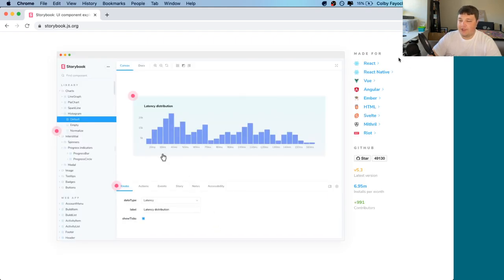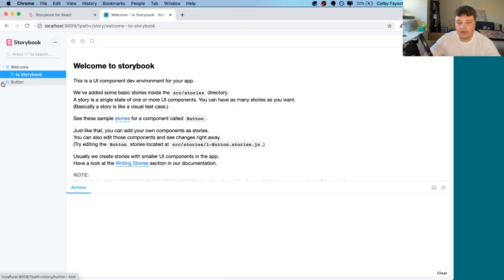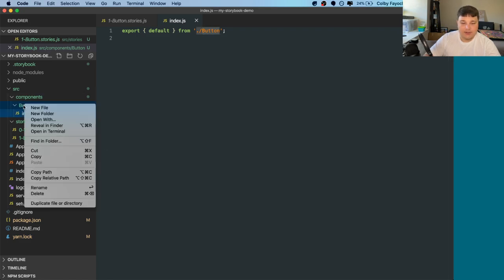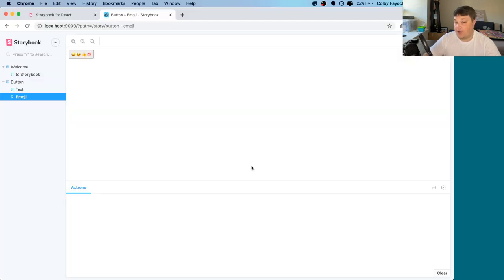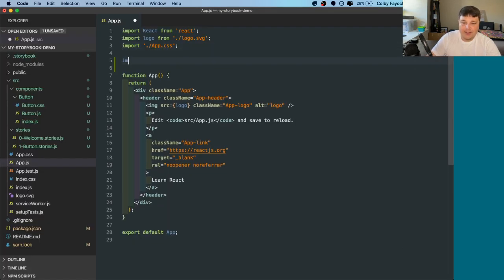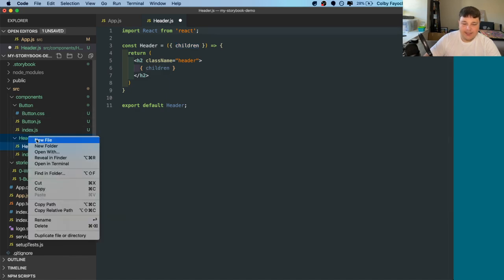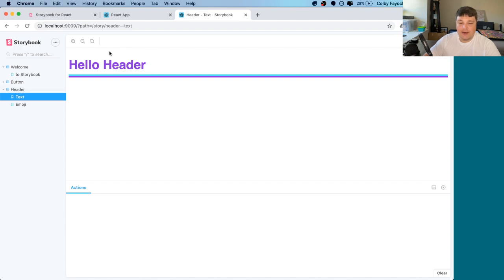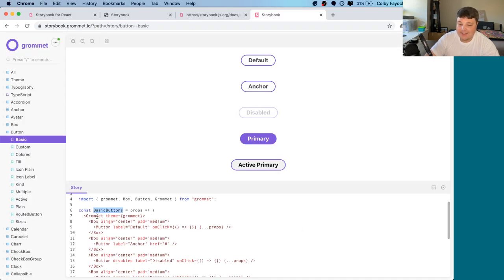Component Design System in React with Storybook JS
Learn how to install and create a new Storybook system alongside a new React App.

We'll walk through:
* Installing Storybook in a React project
* Creating some example React components
* Adding React components to new Storybook stories
* Using the components in a React application

🧰 More Resources

🎼 Music
Pluck It Up by Dan Henig